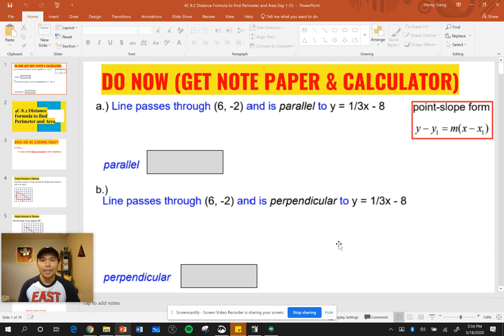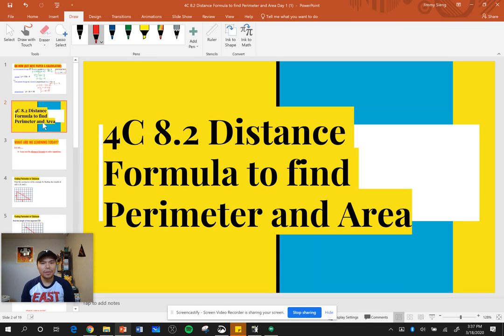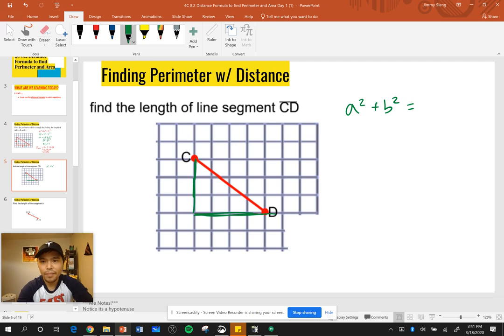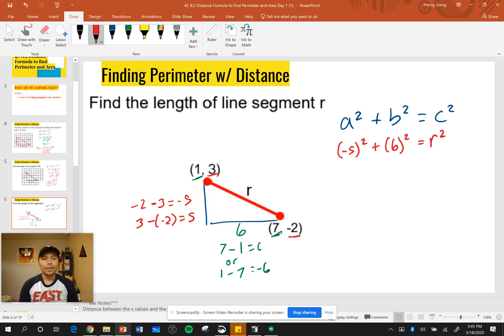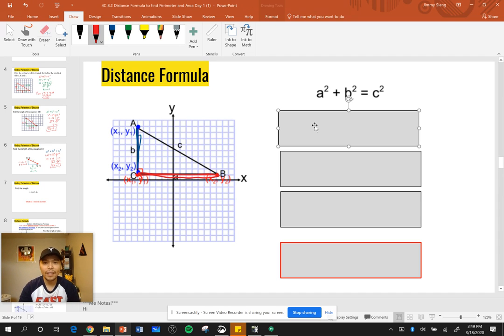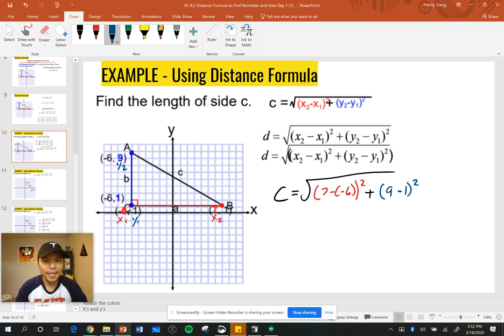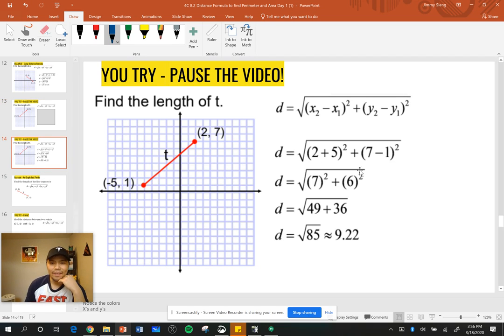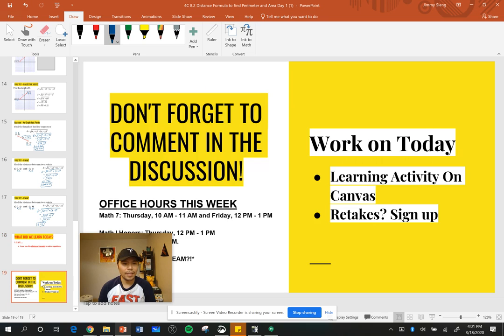4C (Day 1) 8.2 Distance Formula to find Perimeter and Area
4C 8.2 Distance Formula to find Perimeter and Area Day 1